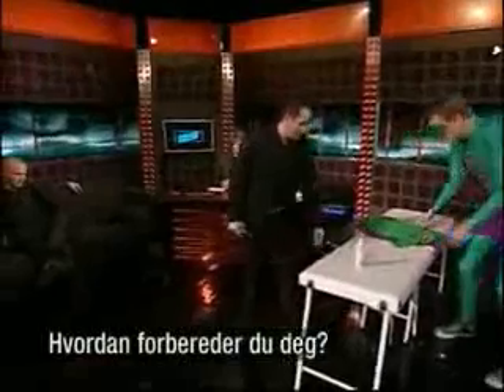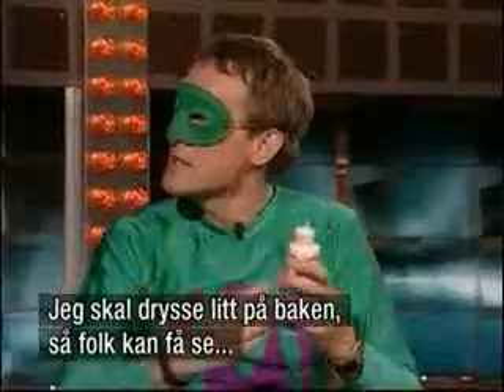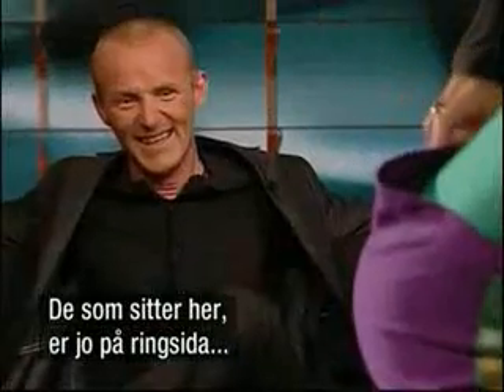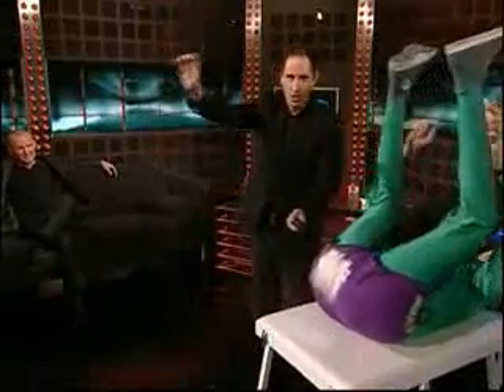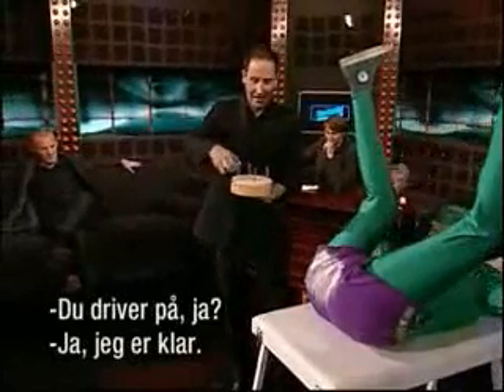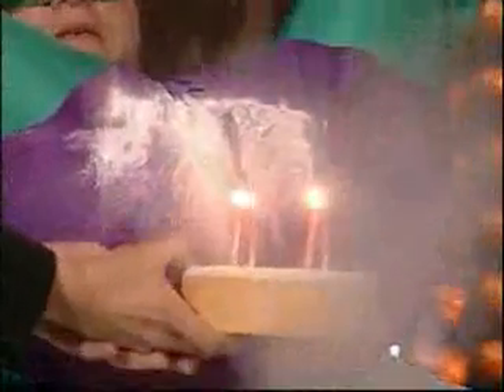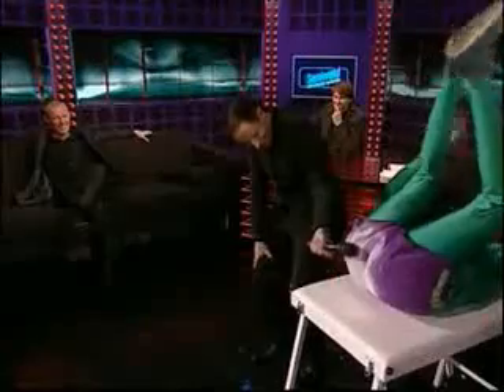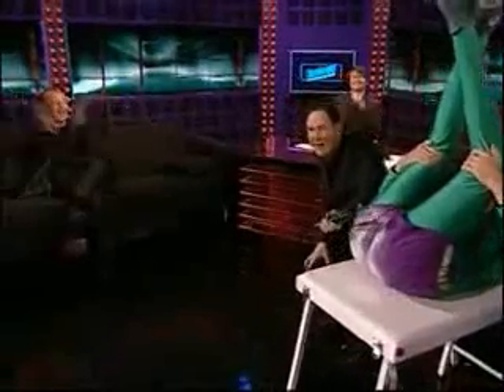Farting Man!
This guy is a gifted gasser!  Its very funny in a guy sort of way.